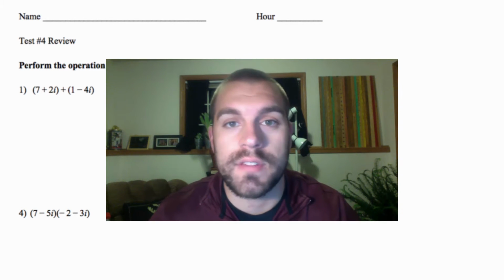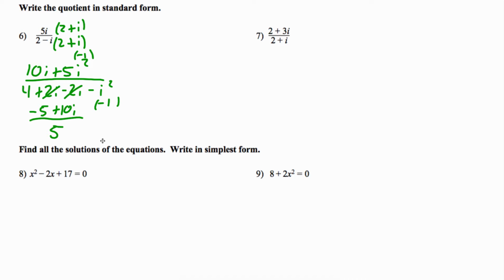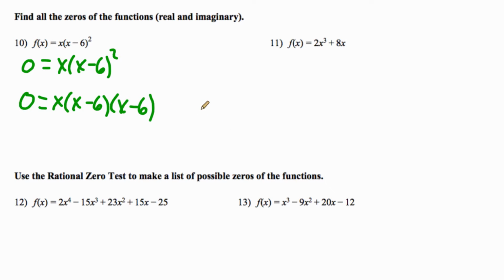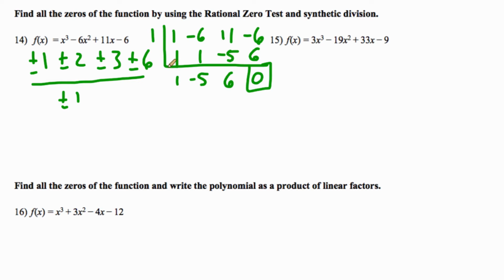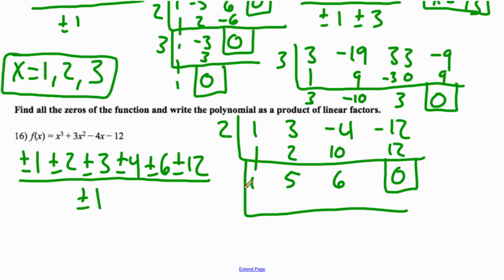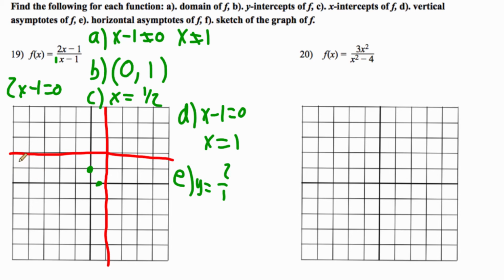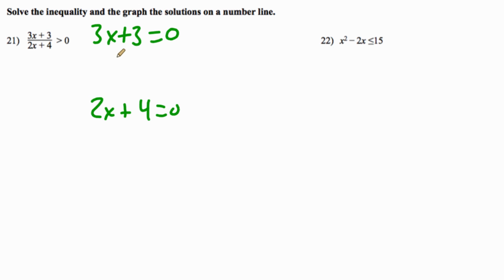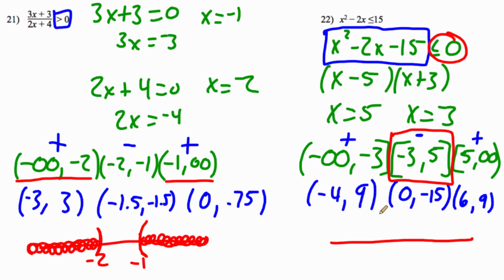Pre-Calculus Test #4 Review